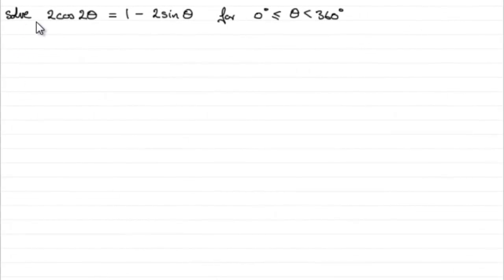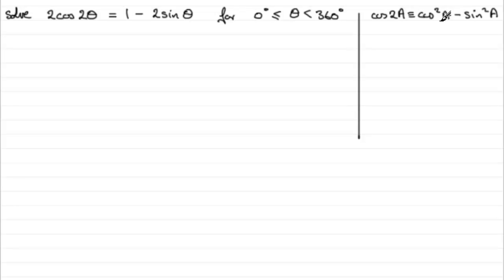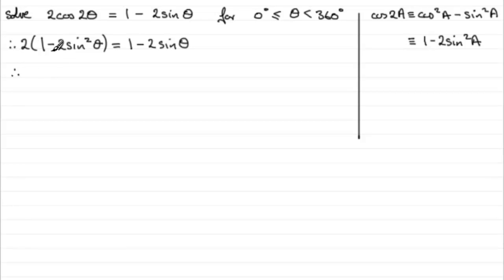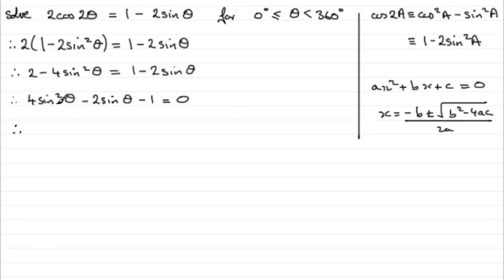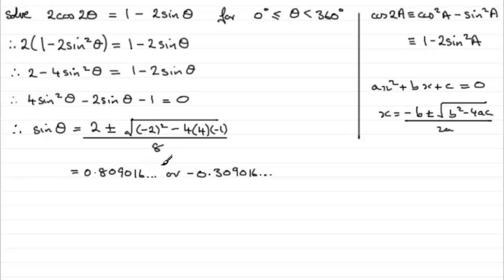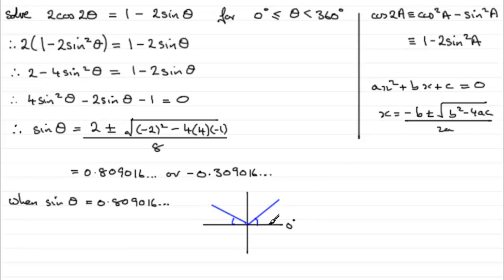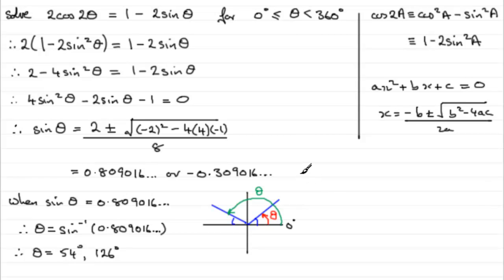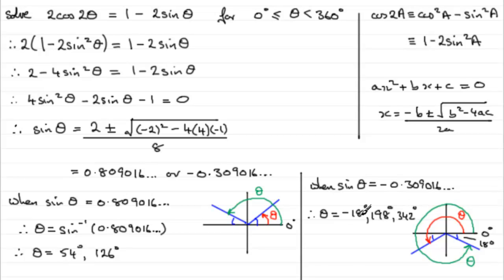A-Level Edexcel Core Maths C3 January 2011 Q3 : ExamSolutions